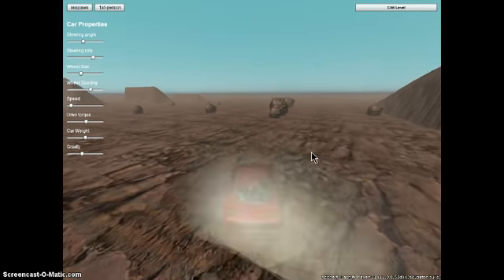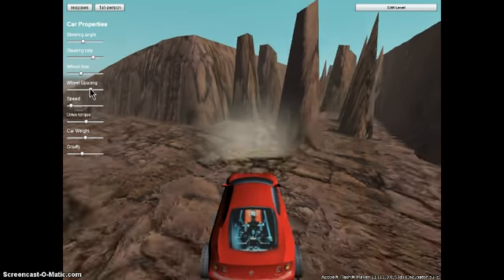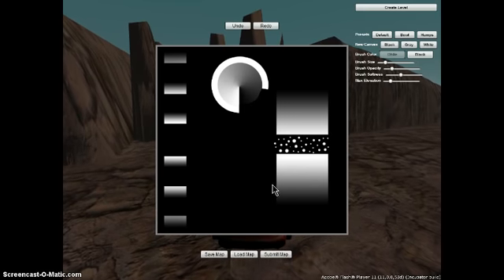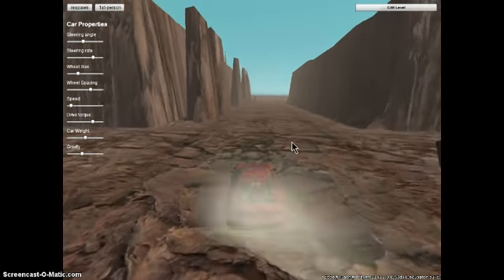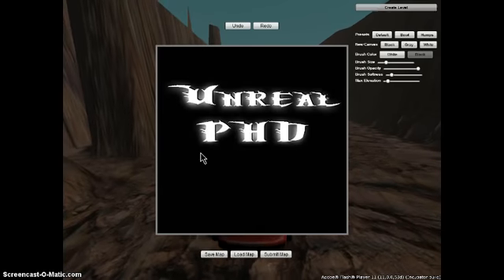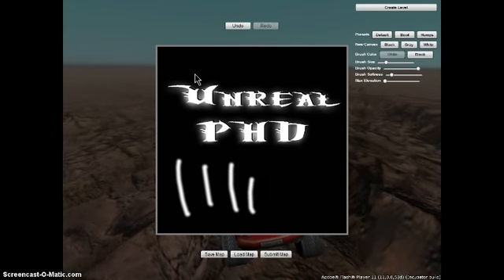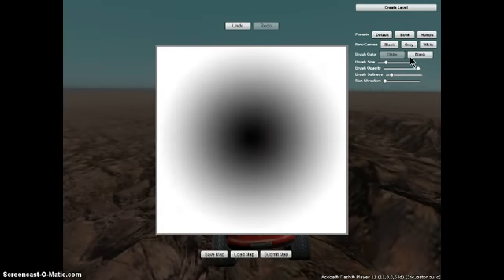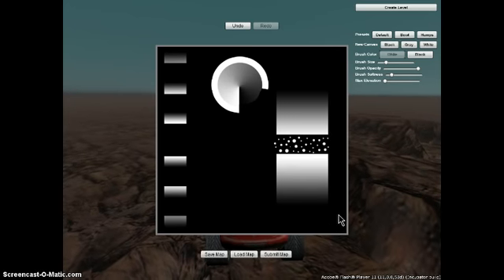Drive Demo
Away3D Molehill driving game with editable terrain!